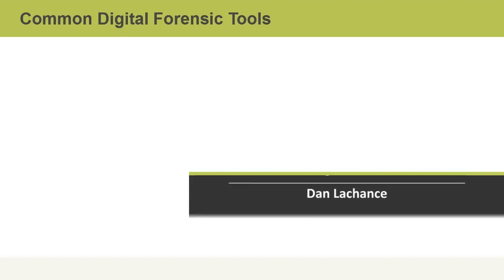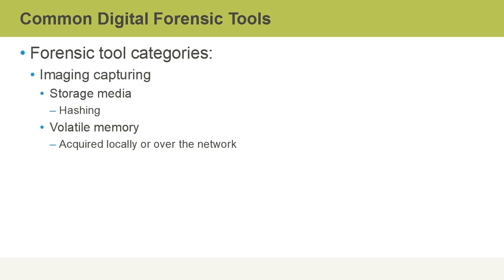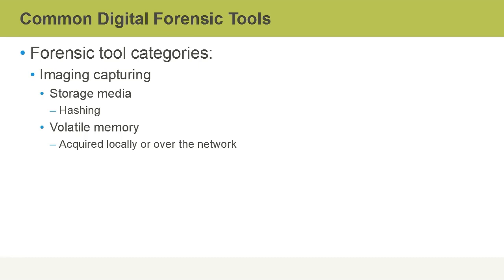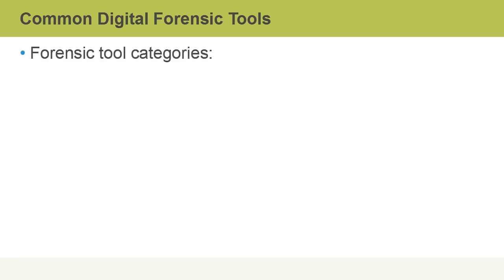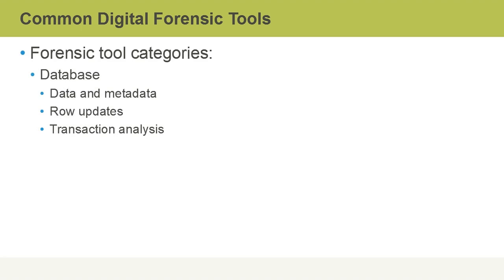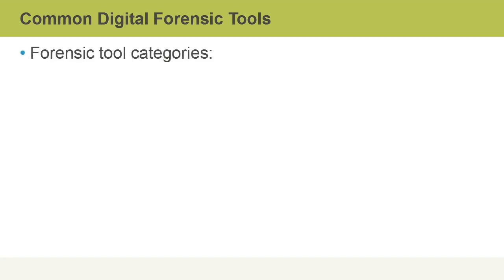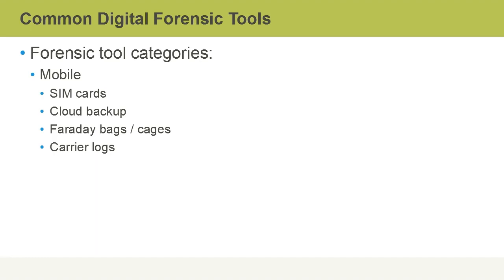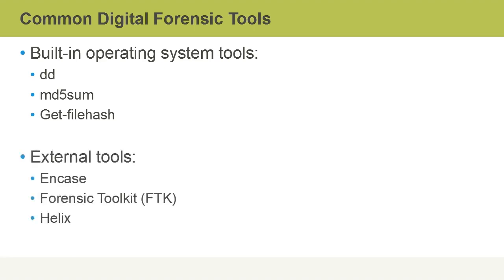Common Digital Forensic Tools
In this session we will discuss about Common Digital Forensic Tools.